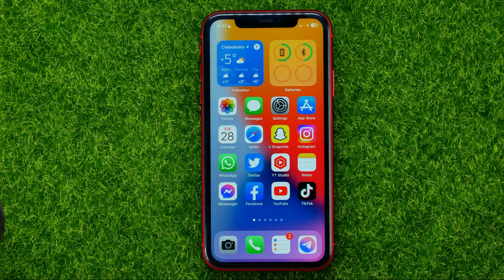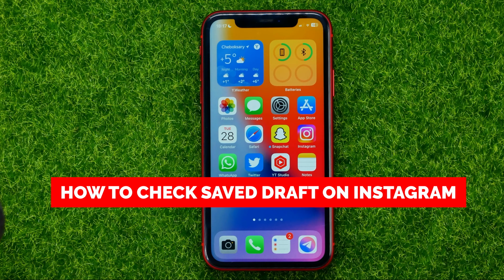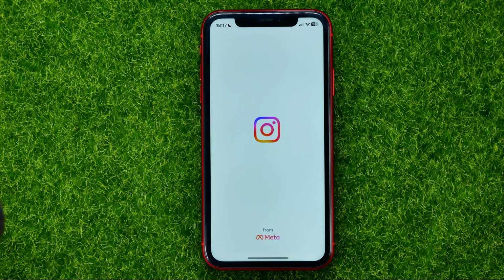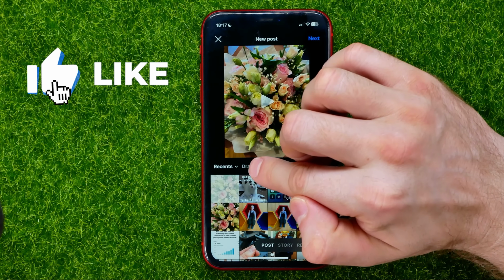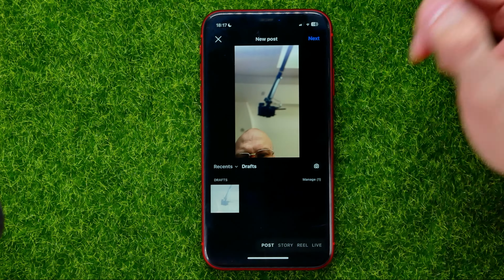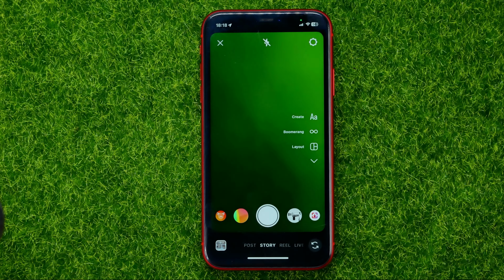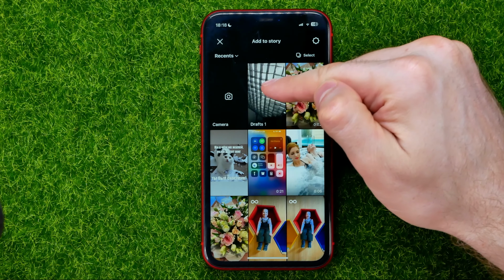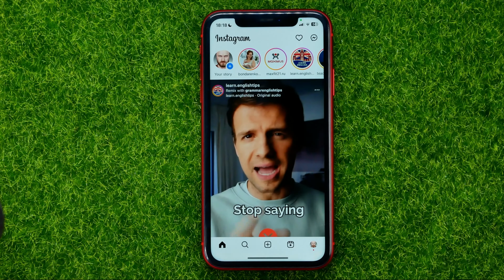How to Check Saved Drafts on Instagram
If you are looking for a video about how to check saved drafts on instagram, here it is!
In this video I will show you how to find drafts on instagram. Be sure to watch the video to the very end.
You will learn how to see drafts in instagram. That's easy and simple to do from your phone.

00:00 - Intro
00:25 - How to check saved drafts on instagram